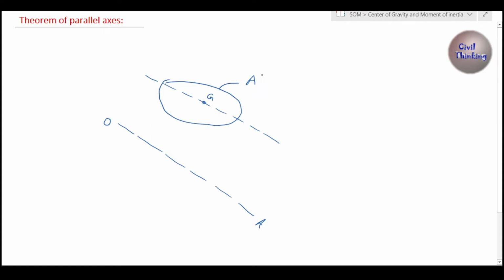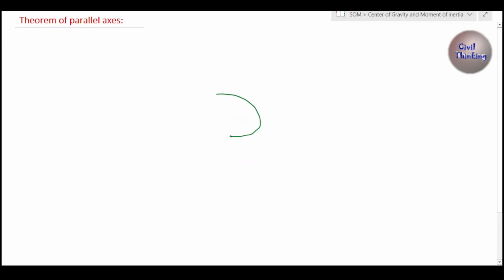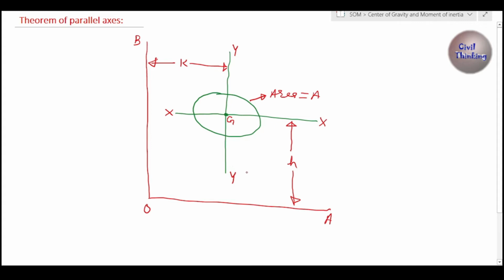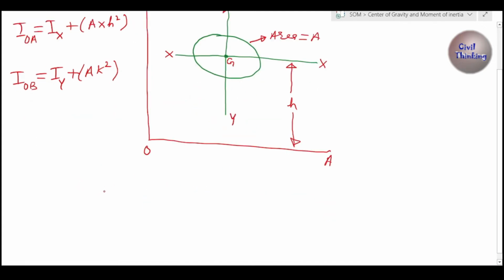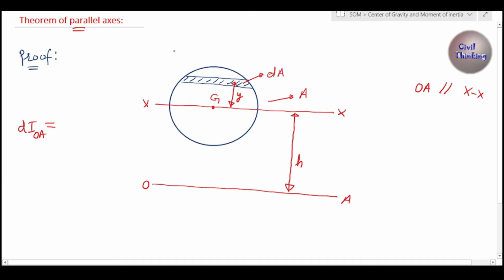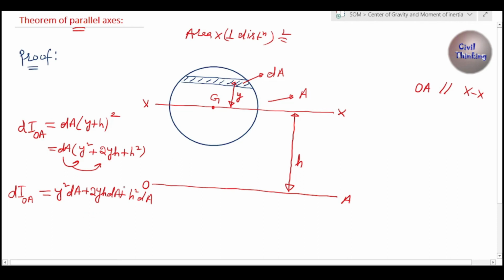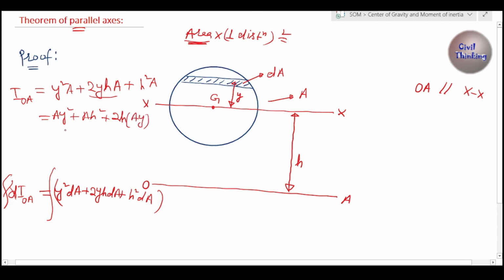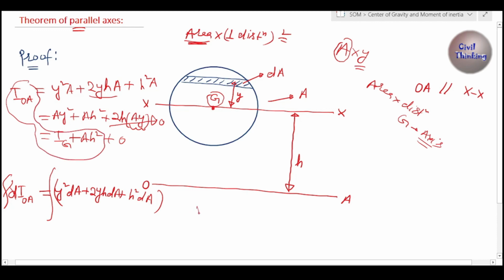Moment of inertia: Theorem of Parallel Axis: Concept, Equation and Proof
In this class we will see the concept of theorem of parallel axis, equation of theorem of parallel axis and the proof of theorem of parallel axis.